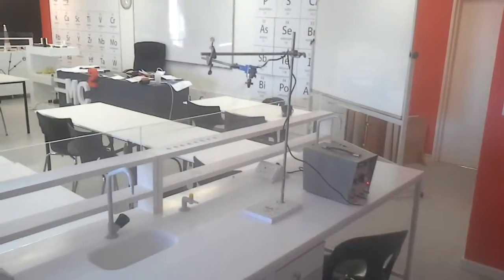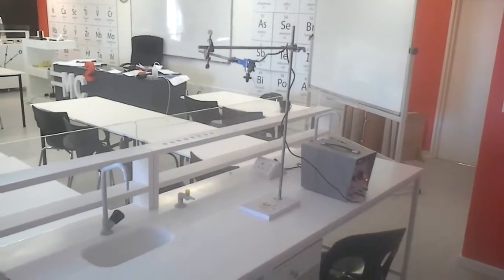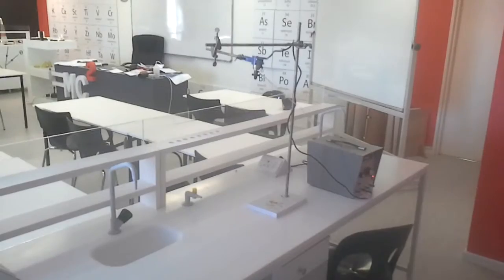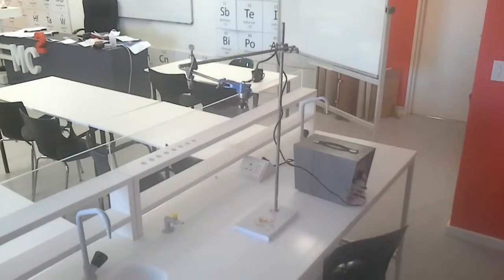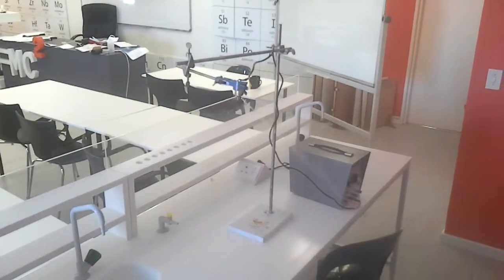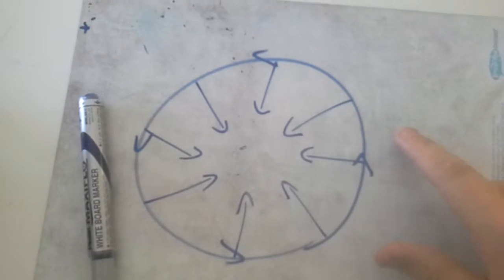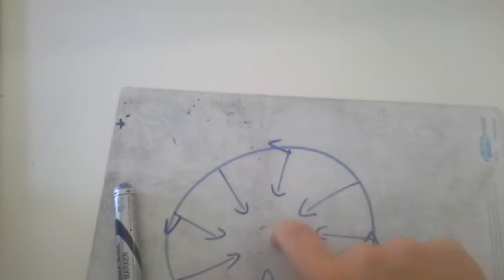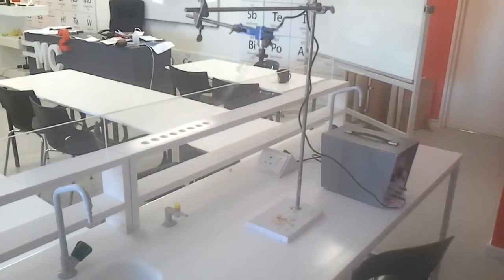Moving in a circle - IGCSE Physics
This video explains how you can have a constant speed but changing velocity when an object moves in a circle.